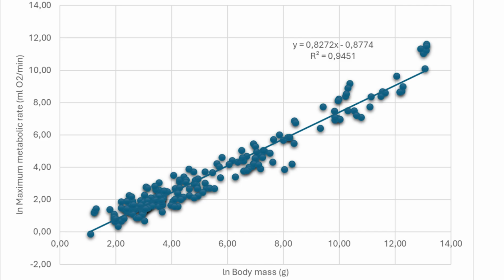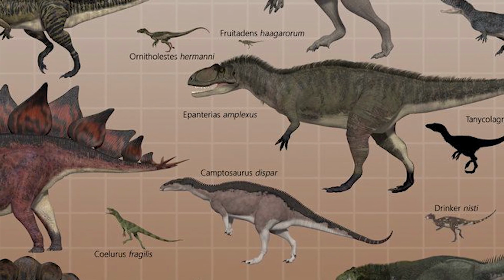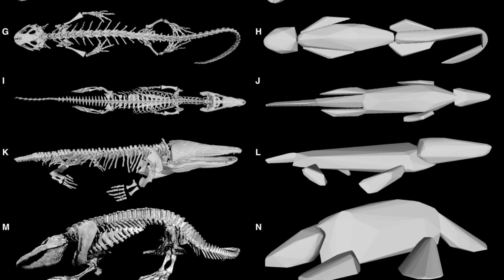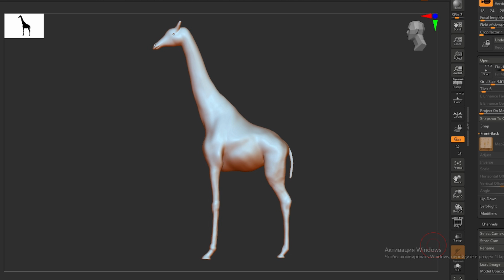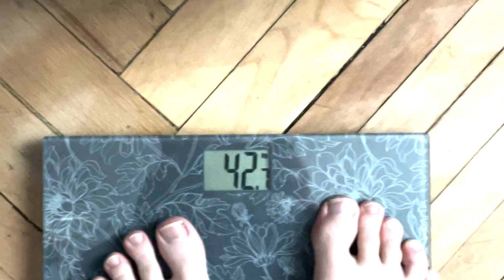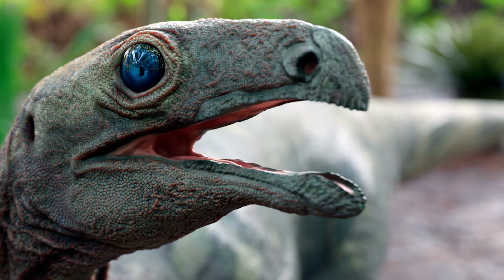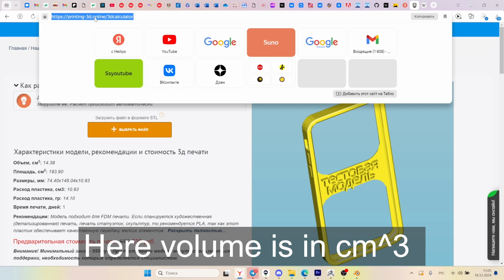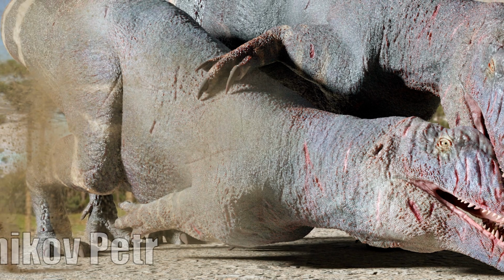How to estimate mass of any animal?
In this video, we explore the process of estimating body mass using the volumetric method, focusing on practical tips and techniques. Learn how to apply this method for accurate results in your own projects.

Larramendi A, Paul GS, Hsu SY. A review and reappraisal of the specific gravities of present and past multicellular organisms, with an emphasis on tetrapods. Anat Rec (Hoboken). 2021 Sep;304(9):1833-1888. doi: 10.1002/ar.24574. Epub 2020 Dec 14. PMID: 33258532.